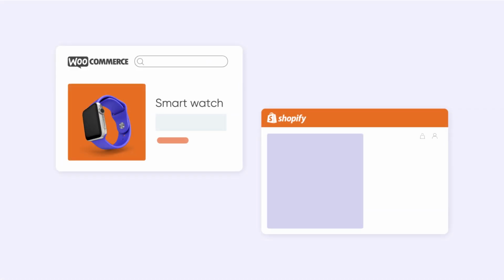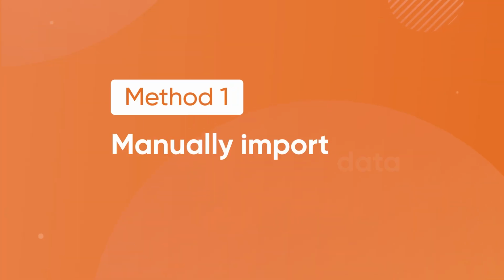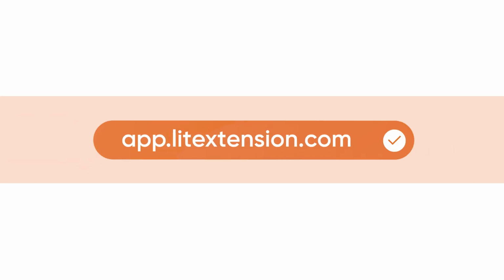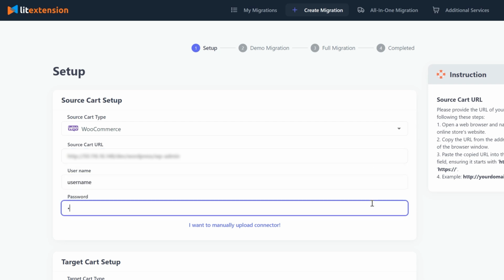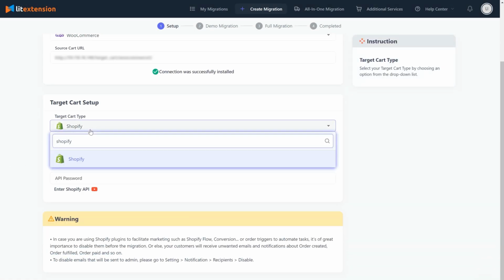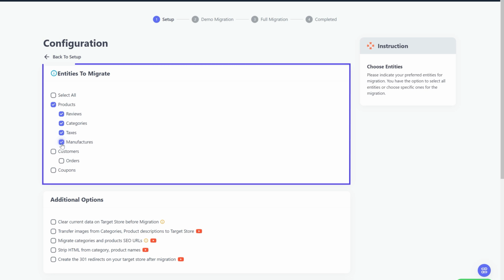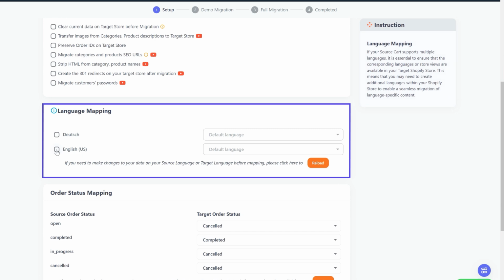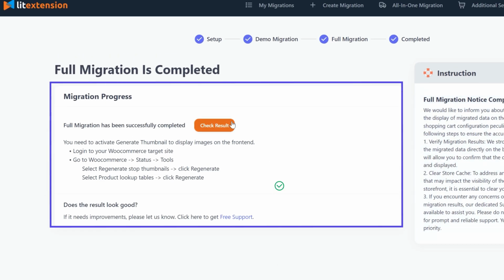How to Migrate from WooCommerce to Shopify in 3 Simple Steps | 2024 Updated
In this video, LitExtension will walk you through a detailed process to successfully migrate from WooCommerce to Shopify quickly, seamlessly, and securely.

Without the right solution, data migration might be a daunting task. Nonetheless, with the help of LitExtension - the #1 eCommerce Migration Expert, you can transfer data from WooCommerce to Shopify with ease.

Watch this video to see how to sail through your WooCommerce to Shopify migration with us!

0:00 Introduction
0:14 Manually import data to Shopify
0:57 How to migrate from WooCommerce to Shopify with LitExtension
3:11 Why choose LitExtension for your Shopify migration project